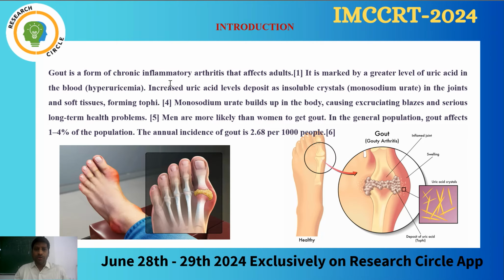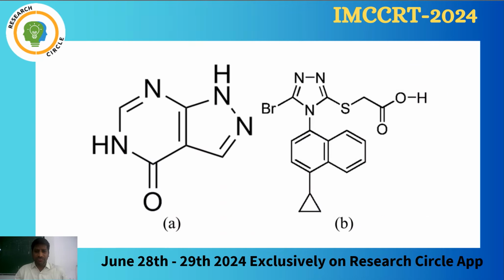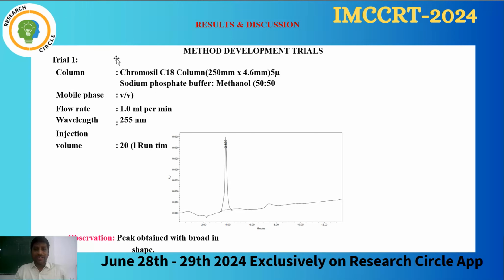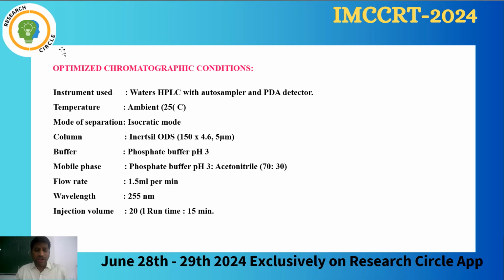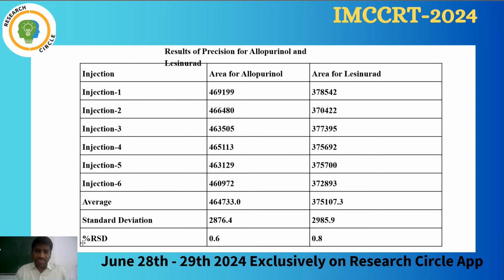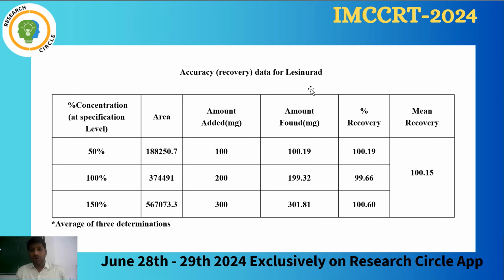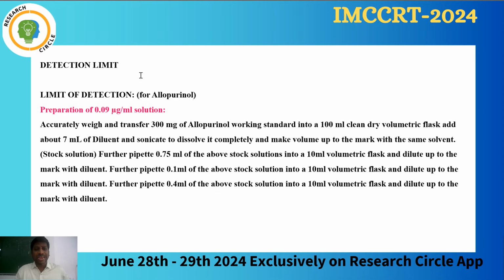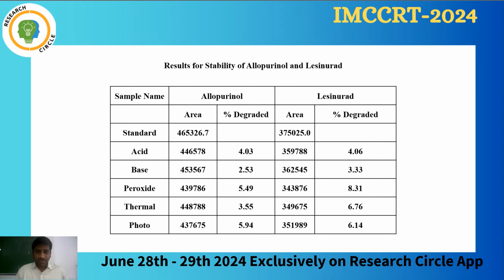IMCCRT-2024-8154 Title - RP-HPLC Analytical method development and validation for simultaneous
Title - RP-HPLC Analytical method development and validation for simultaneous estimation of Allopurinol and Lesinurad in bulk and its tablets: Application to stability testing studies

Author's Name - Ismail. Y, Vijaya Kumar Voleti

Abstract - A stability indicating Rp-HPLC method for the simultaneous determination of Allopurinol and Lesinurad has been developed and validated in bulk and injection dosage form. Defined dose combination of Allopurinol and Lesinurad has been approved by the US Food and Drug Administration for treating gout-related hyperuricemia in patients who have not obtained decrease in serum acid concentration with allopurinol treatment only. The chromatographic analysis was performed on Inertsil ODS C18 (4.6X150mm, 5µ) columnwith an isocratic mobile phase composed of Phosphate buffer pH 3: Acetonitrile (70: 30) at a flow rate of 1.5mL/min and the eluents were monitored at an isosbestic point of 255 nm. The developed method was validated according to the ICH guidelines pertaining to specificity, precision, accuracy, linearity and robustness. The stability indicating nature of the method was established by forced degradation studies. The retention time of Allopurinol and Lesinurad was observed at 4.974 and 6.006 min respectively. The developed method proved to be accurate and precise. Linearity was established between 75to375 µg/mL for Allopurinol and between 50 and 250 µg/mL for Lesinurad. The LOD and LOQ of Allopurinol were found to be 0.09 and 0.27 µg/mL, for Lesinurad LOD and LOQ were found to be 0.06 and 0.18 µg/mL.Therefore, the proposed HPLC method was reliable, reproducible, precise and sensitive for the quantification of Allopurinol and Lesinurad.